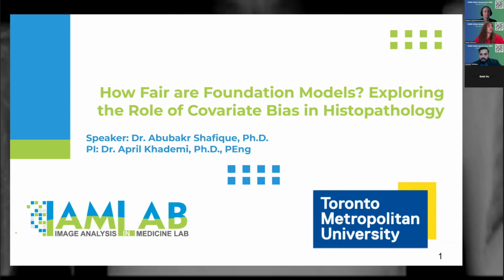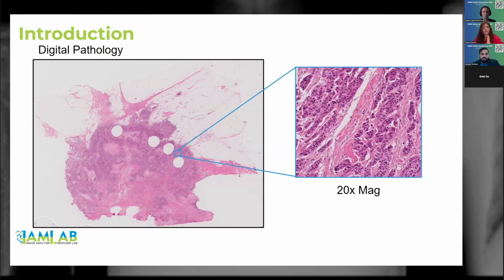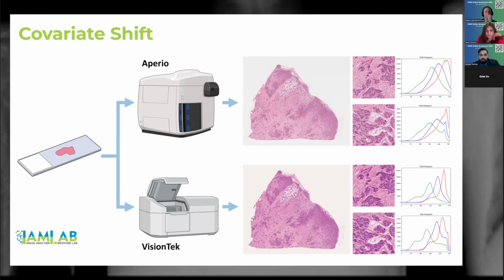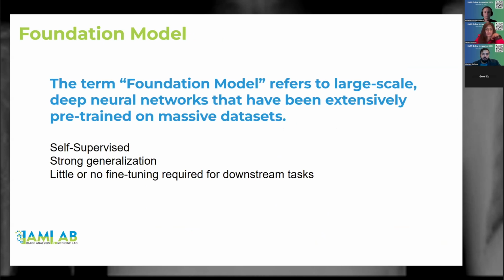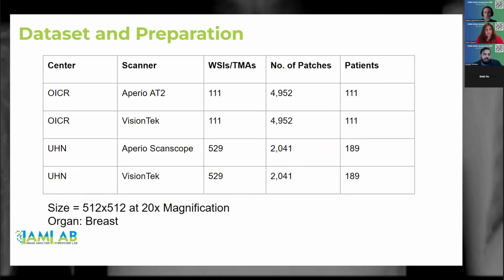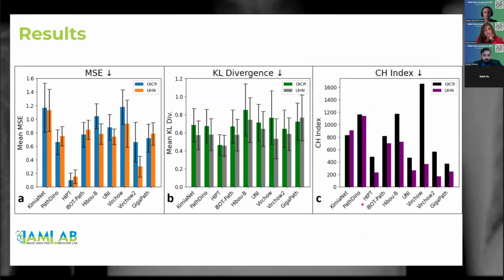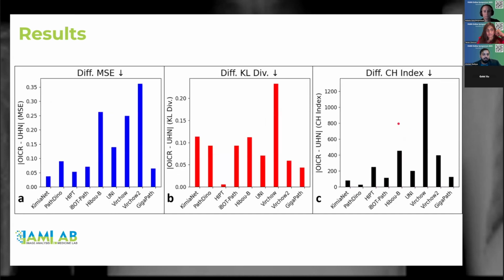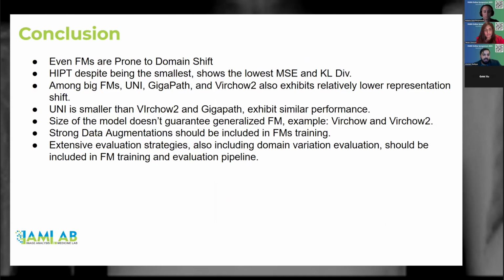How Fair Are Foundation Models? Exploring the Role of Covariate Bias in Histopathology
Abubakr Shafique (Toronto Metropolitan University, Canada) gives a talk on “How Fair Are Foundation Models? Exploring the Role of Covariate Bias in Histopathology”, which won a Best Poster Presentation award at the FAIMI MICCAI 2025 workshop.